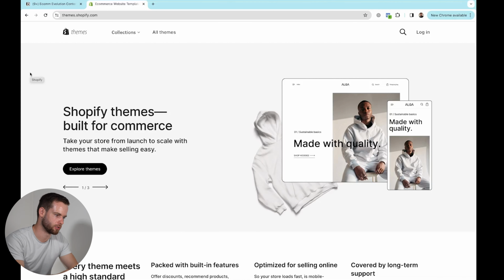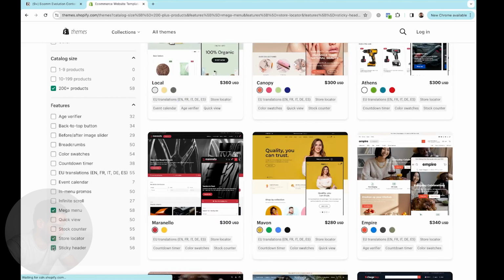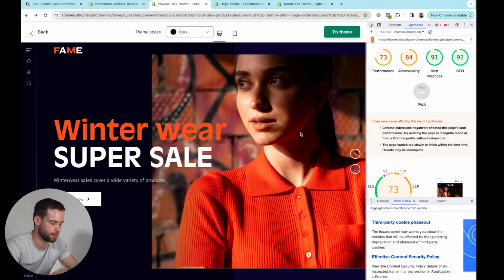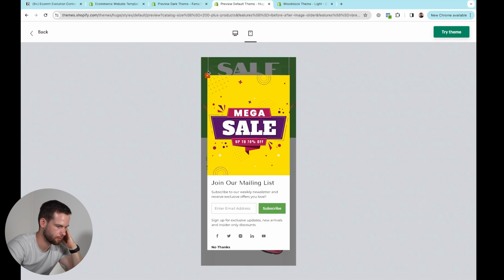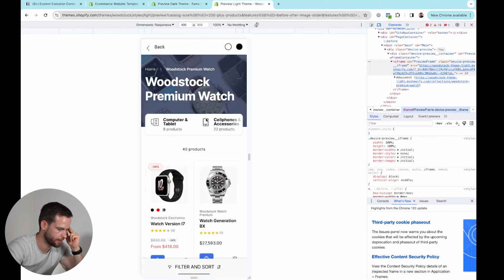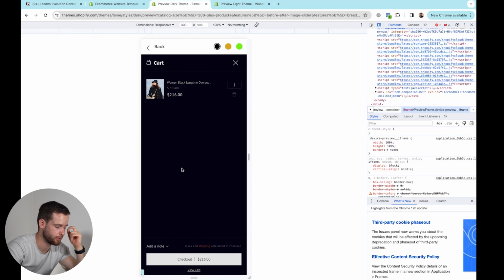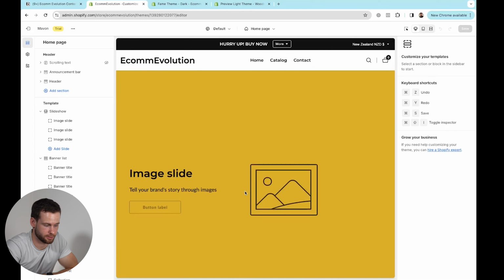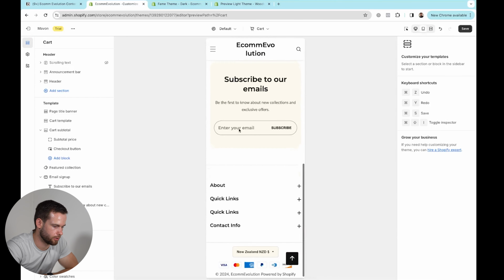The BEST Shopify Themes for YOUR Store!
In this video, Justin explains how to best choose the Shopify theme for your Shopify store - that will both increase the value of your brand and boost your store's sales!

Here the pros and cons of different solutions to a webstore for your business will be measured and weighed so you can make an informed decision for YOUR business.

Evolve your business to the NEXT LEVEL with Ecomm Evolution.📈📈📈